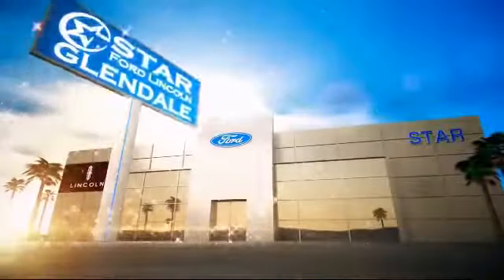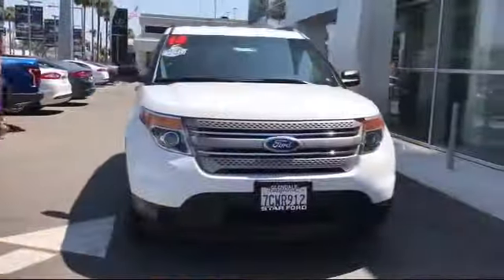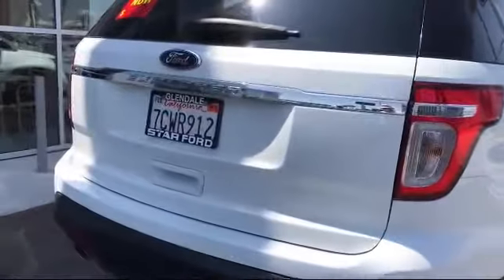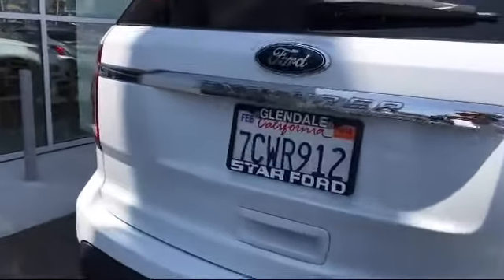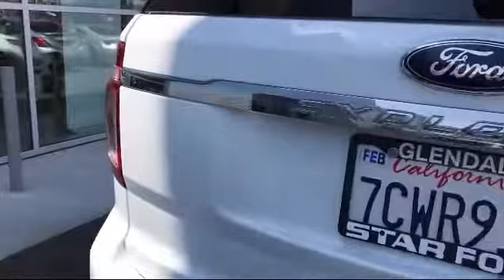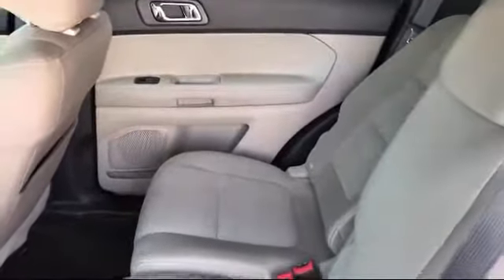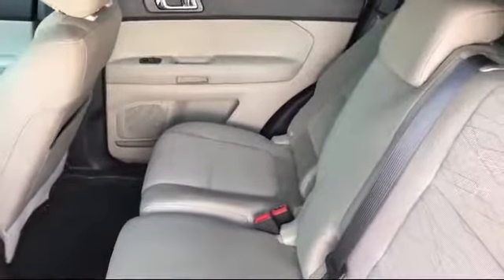2014 Ford Explorer Sport Utility Glendale Burbank Pasadena Los Angeles Covina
2014 Ford Explorer Sport Utility Stock Number: A75573 Vin:1FM5K7B81EGB63049 .

1100 S. Brand Blvd.